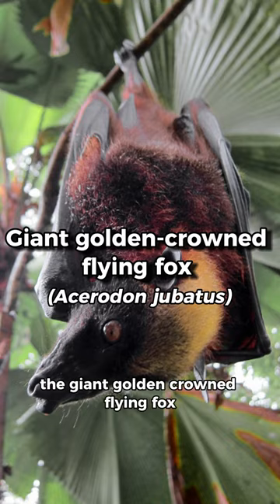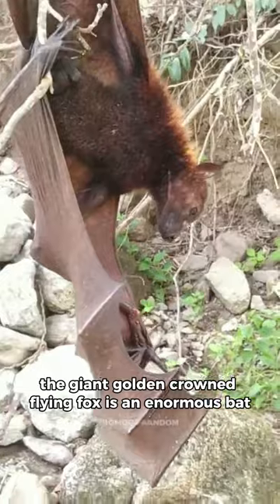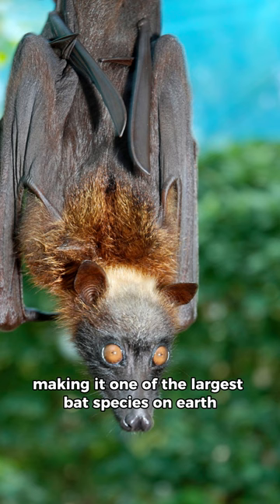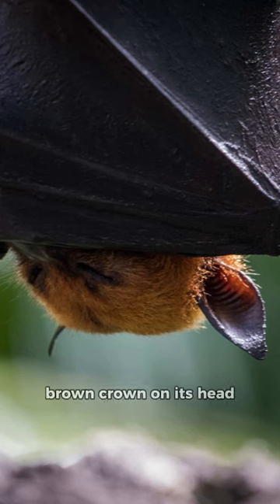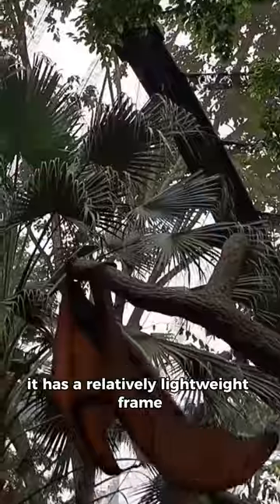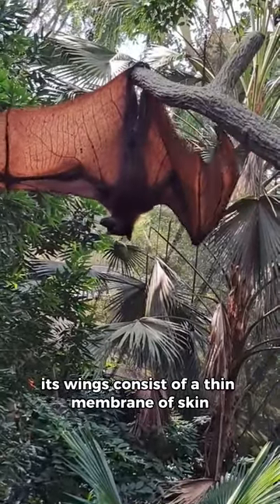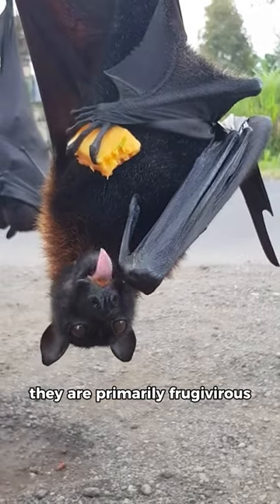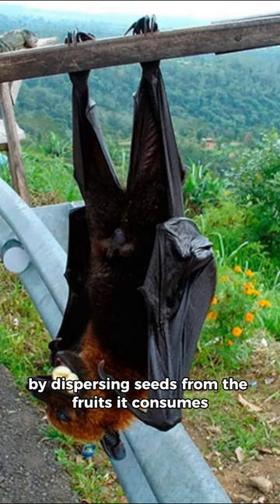Giant Golden-Crowned Flying Fox || Fruit Devourers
Welcome to Animal Kingdom of Facts, where shorts of animal facts will be uploaded daily. Our planet is filled with so many animals from popular ones to more obscure or elusive ones.